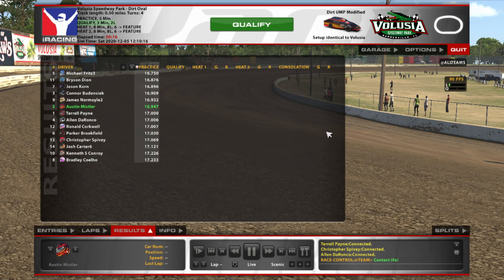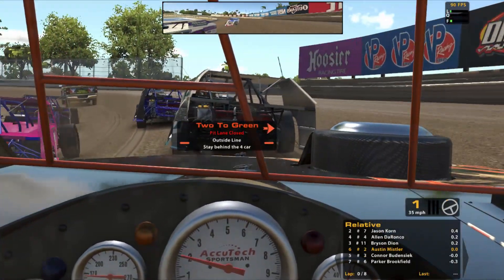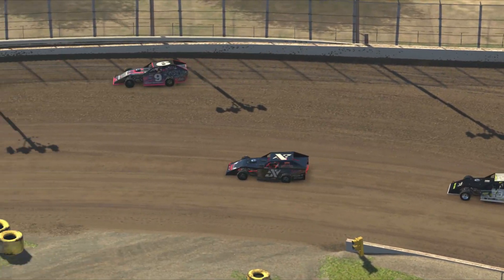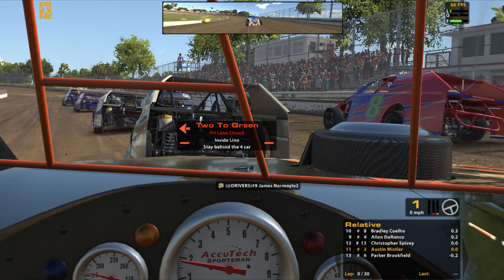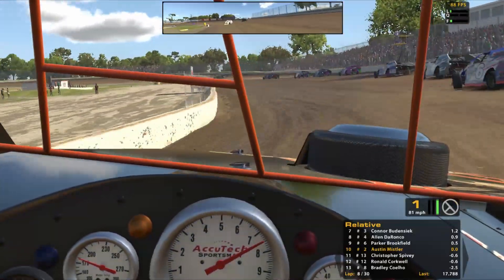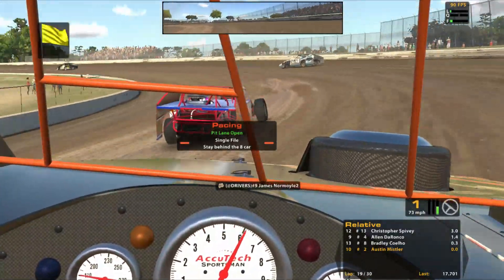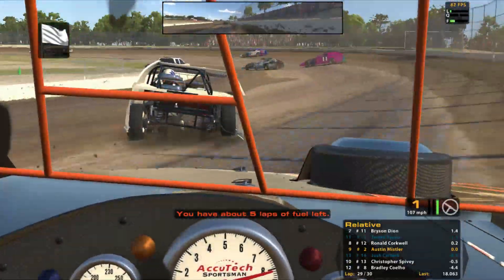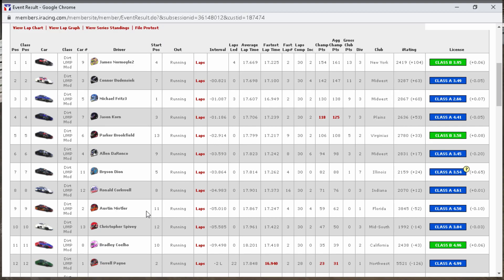iRacing - Volusia - UMP Modifieds - Ready for Big Blocks!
With the new Big Block Modifieds coming out next week I had to go run the UMP Modifieds to try and get ready for them! Here at Volusia we aren't the fastest but we are just trying to get use to the feeling of the car for the new ones coming out. I'm hoping there's some fixed racing for the new Big Blocks. Hope you enjoy!